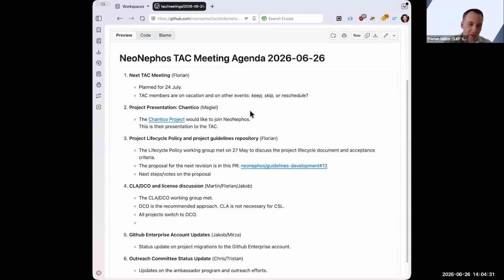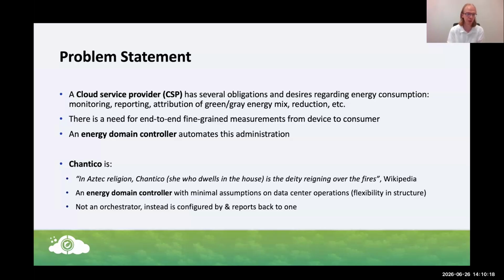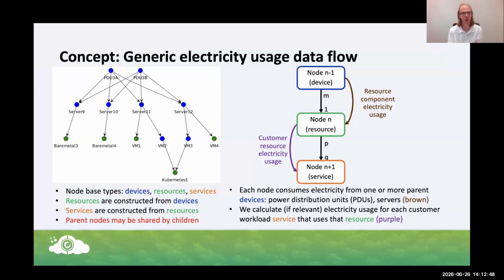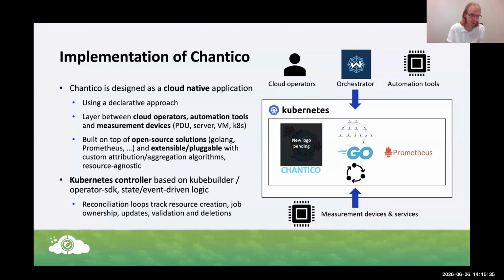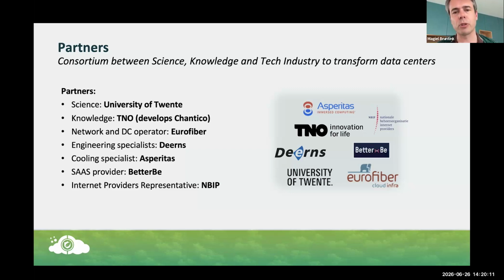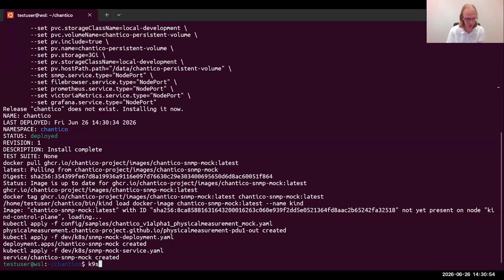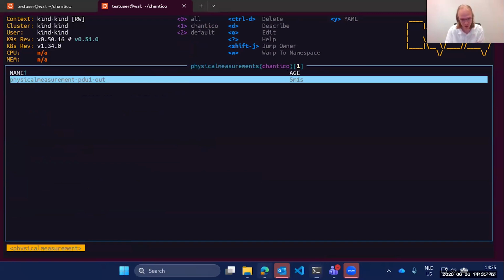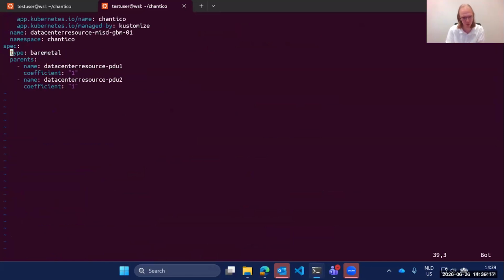Member Spotlight: Chantico Joins the NeoNephos Foundation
Why did Chantico join the NeoNephos Foundation?
In this member spotlight, Chantico introduces its organization, shares its expertise, and explains why being part of the NeoNephos community matters.
NeoNephos brings together organizations and open-source projects working toward an open, interoperable, and sovereign cloud-to-edge ecosystem. In this video, Chantico discusses its background, its role within the cloud-native landscape, and its motivation for joining the foundation.